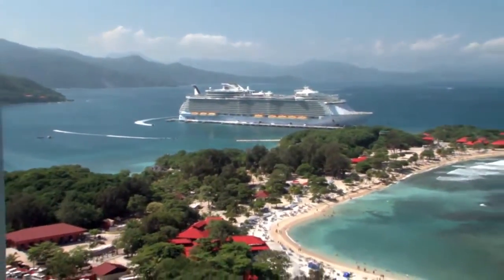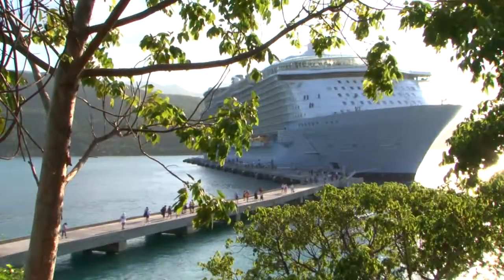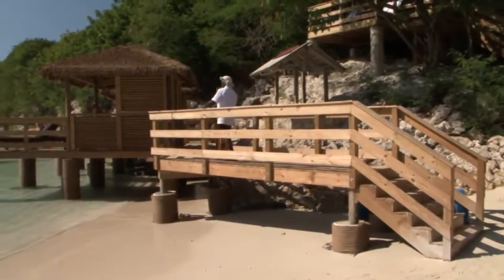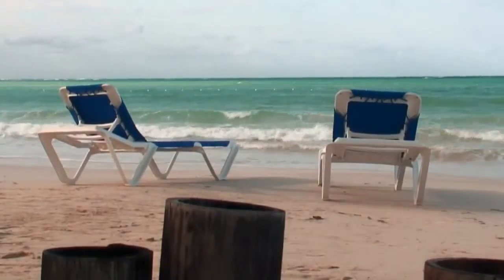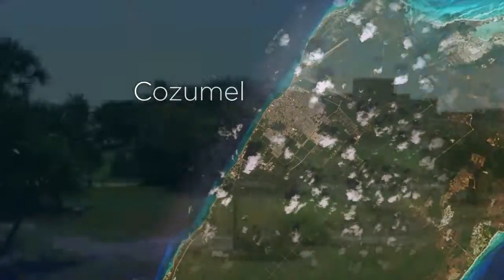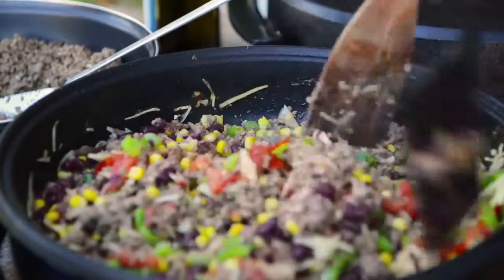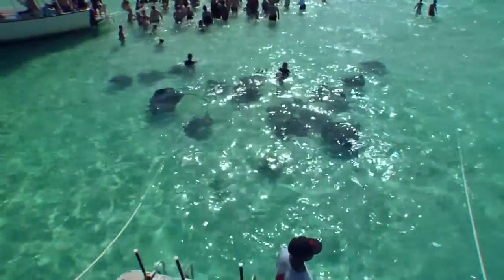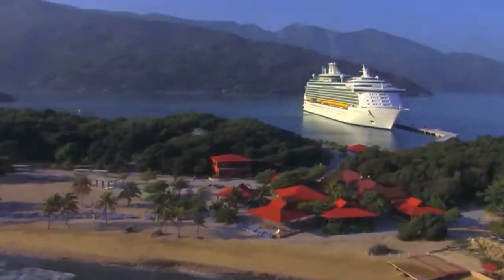Cruising the Western Caribbean